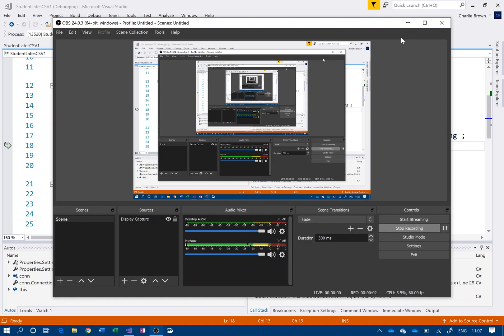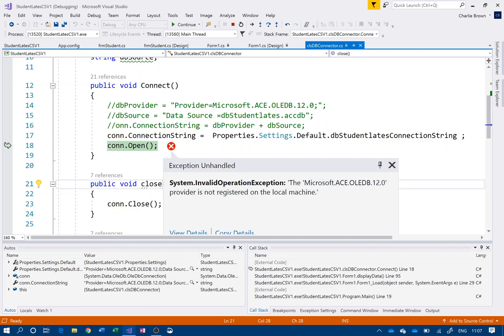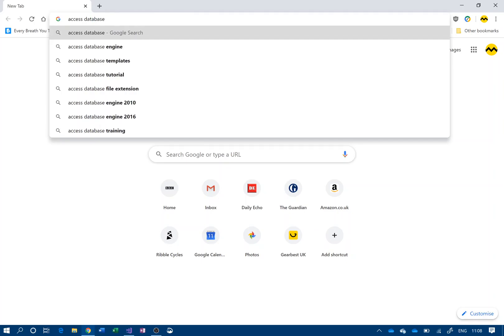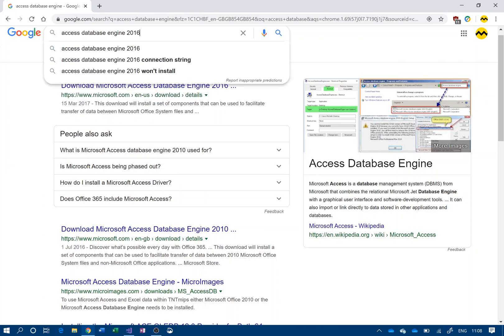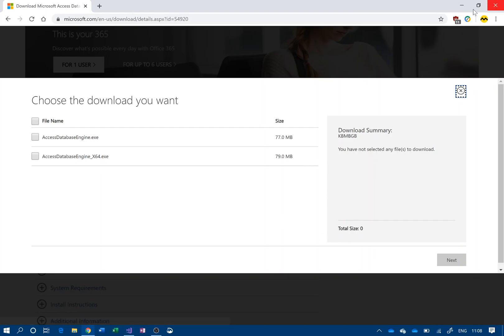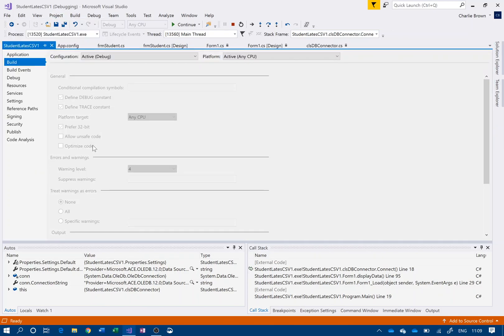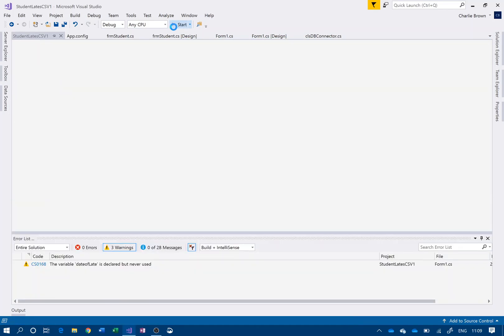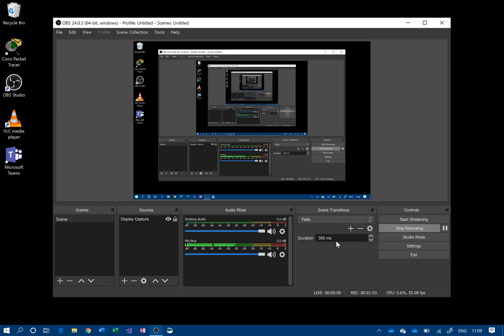The 'Microsoft.ACE.OLEDB.12.0' provider is not registered on the local machine.'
What to do when you get the dreaded message, usually when you take your project home.